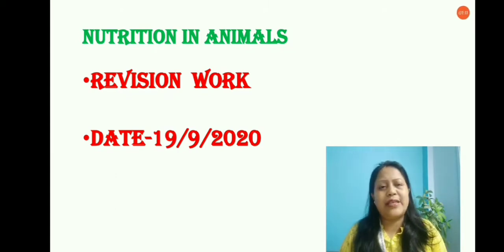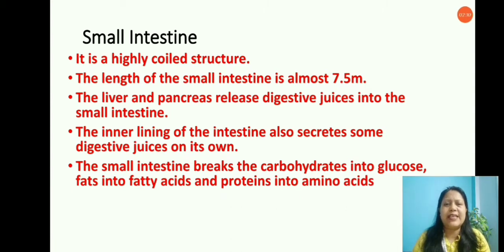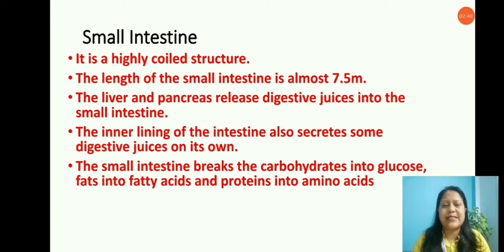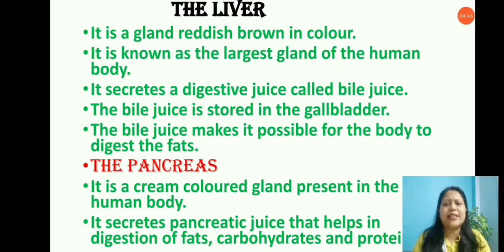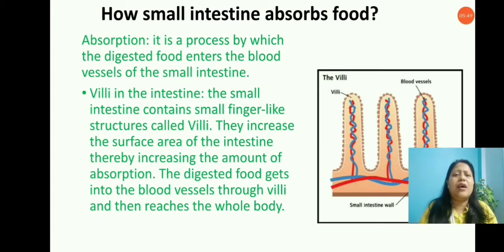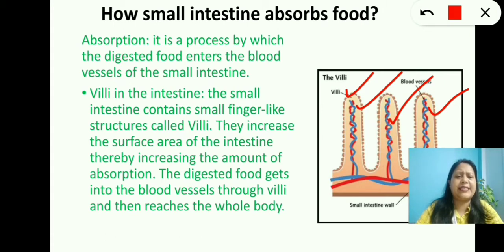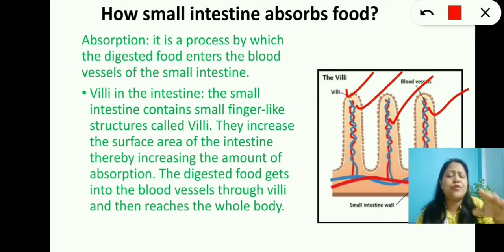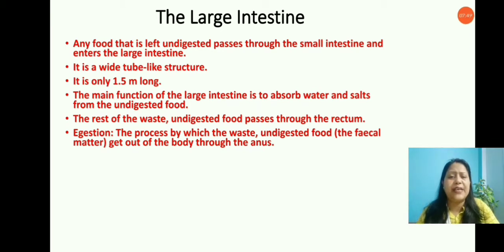Nutrition in animals (REVISION NOTES) ,class 7